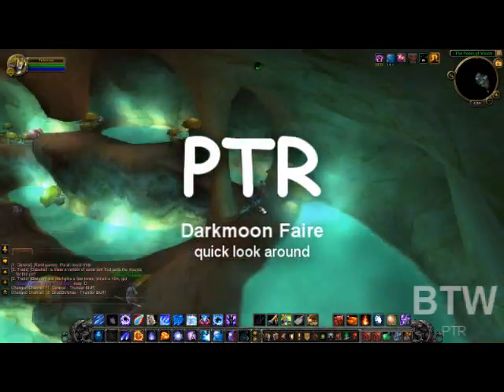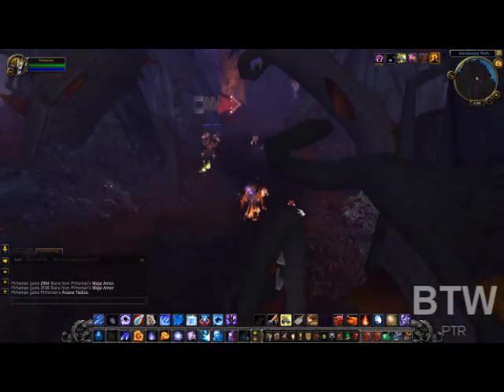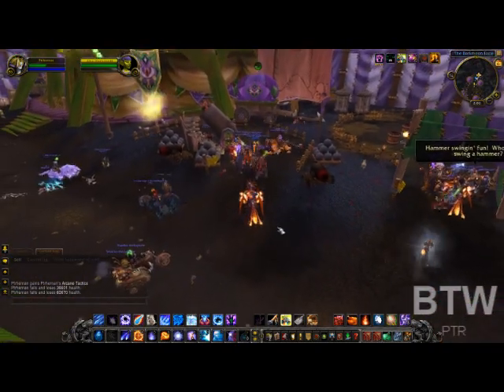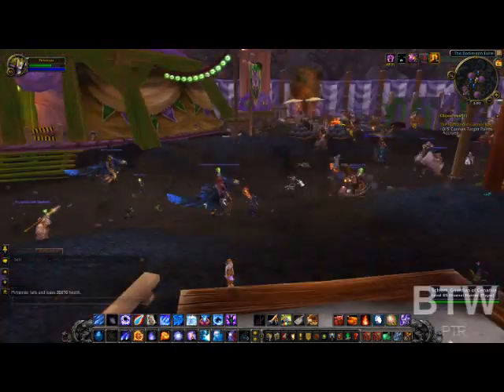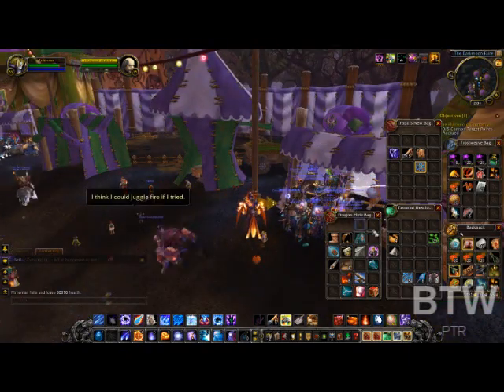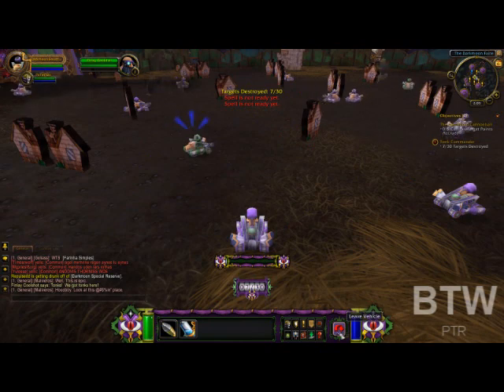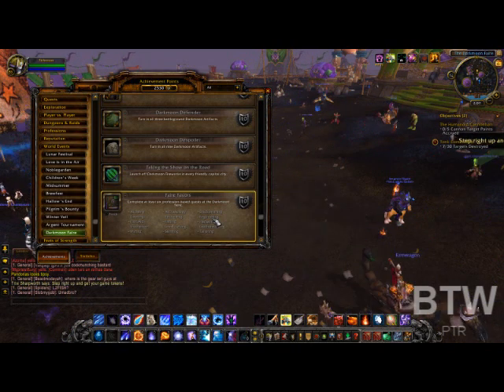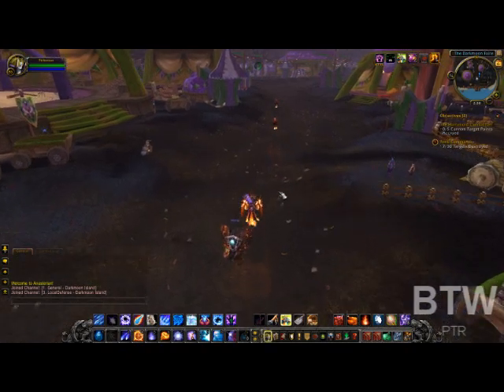World of Warcraft Darkmoon Faire on the PTR - NEW PETS AND MOUNTS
a look around darkmoon faire island